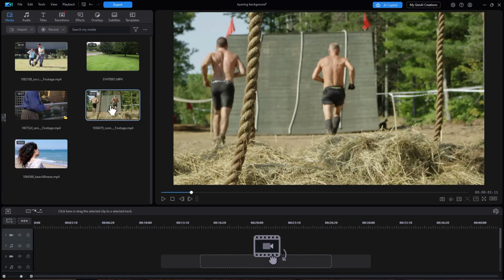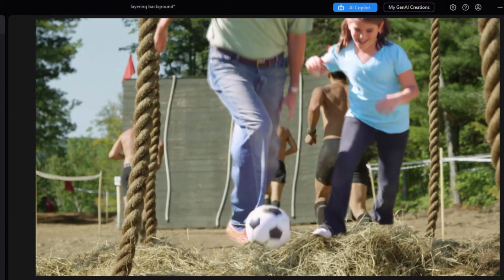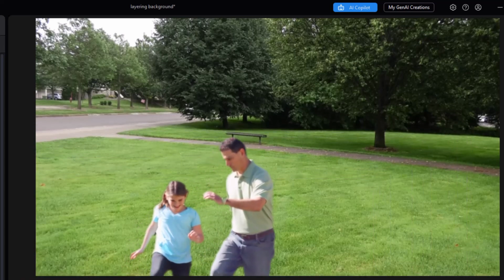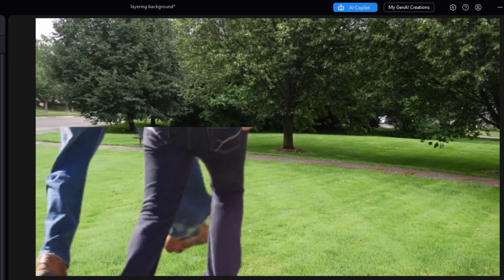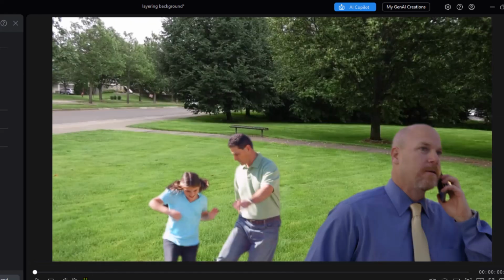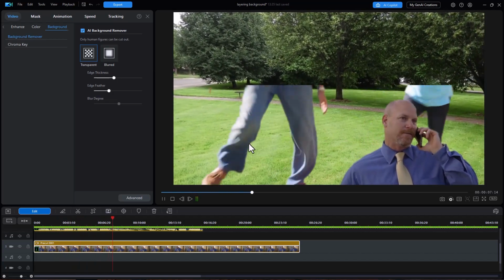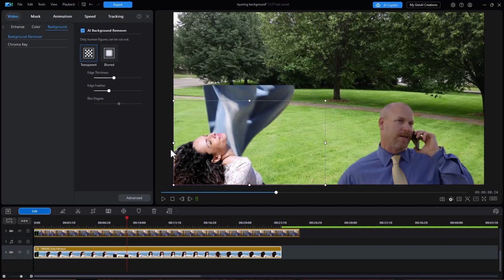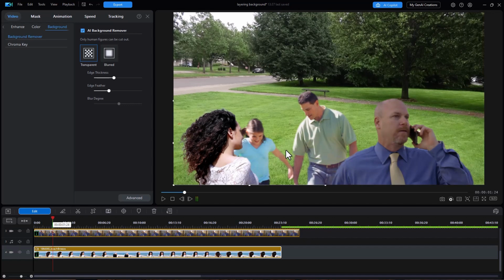Tips on layering videos in PowerDirector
You can remove the background around individuals in a video and then add that on a separate track to bring them into a scene from another video. we show you how to layer four different videos together in this tutorial. For best results, you have to pick the source videos carefully. We show you the tips and the pitfalls of this process in this tutorial.